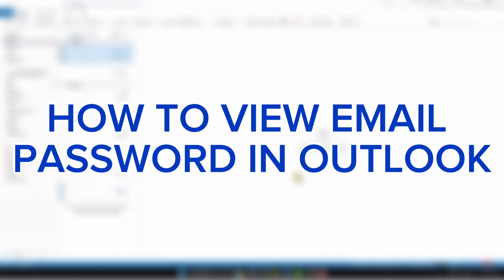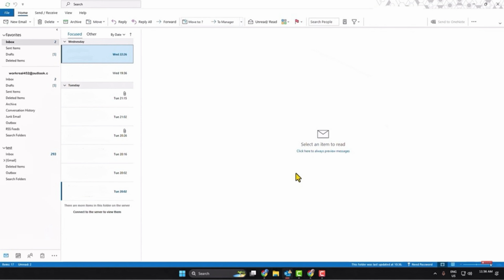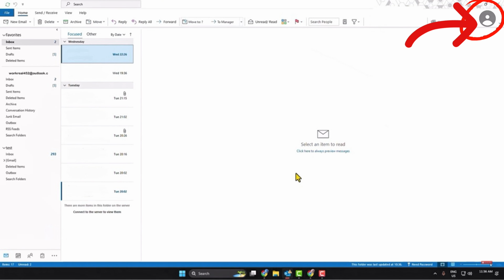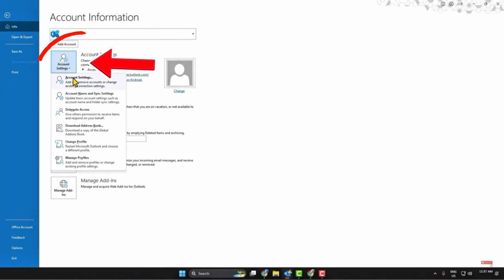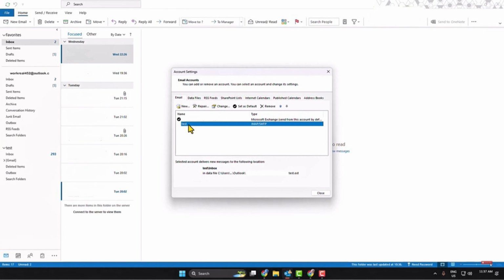How to View Email Password in Outlook 2025 (EASY GUIDE)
Forgot your email password saved in Outlook? In this quick tutorial, you’ll learn how to view your email account password in Outlook, whether you’re using the desktop app or Windows settings.

We’ll show you how to:

Check saved passwords in Windows Credential Manager
Locate account settings inside the Outlook desktop app
Recover your password using email provider settings (if not saved)
Understand what’s visible and what’s hidden for security reasons